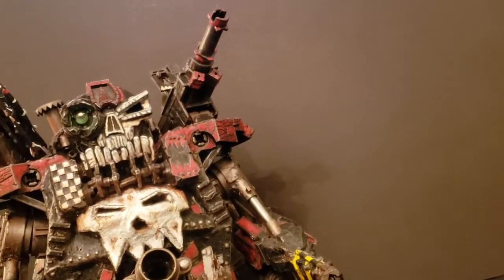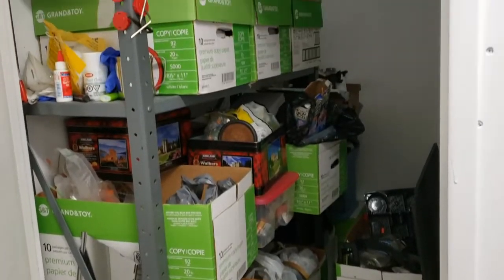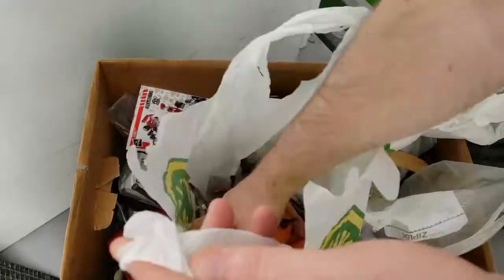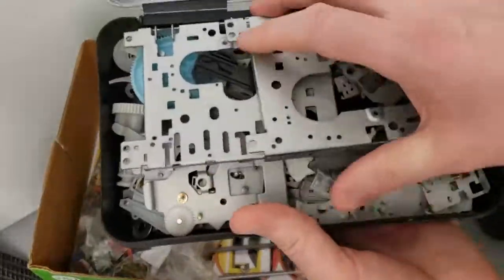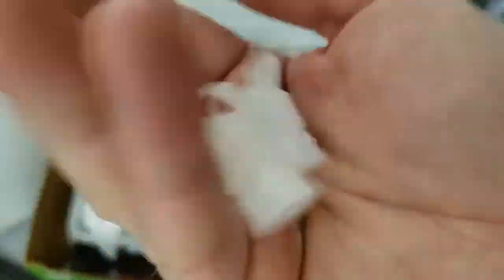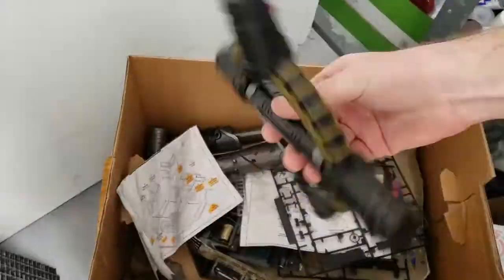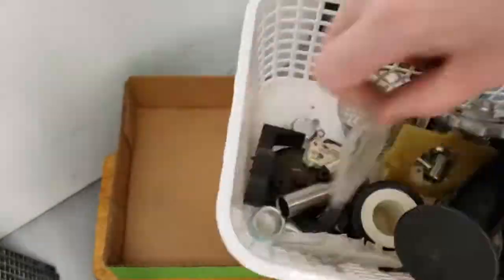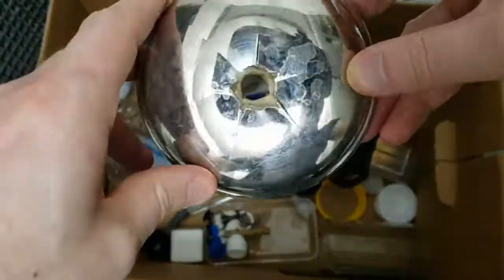My Inventory - Thank you for 1000 Subscribers!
It's me, Scratch "suddenly has 1000 subscribers" Bashing.Thank you so much to everyone who has joined the channel recently. Have a look at my poorly organized bits storage as a little treat. This is where I go to "shop" for all the materials for new projects.

Need hot glue sticks? (stockpile these for your hoard)